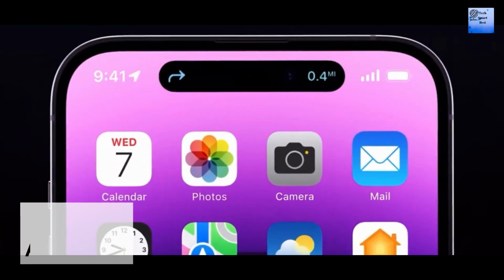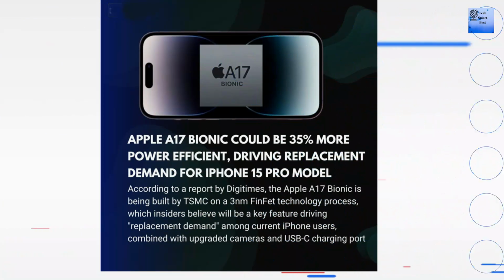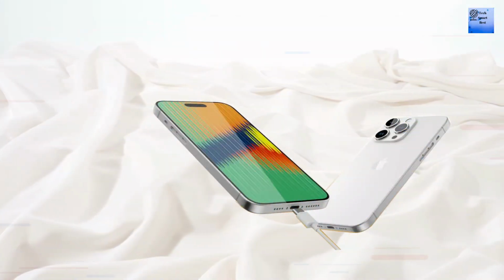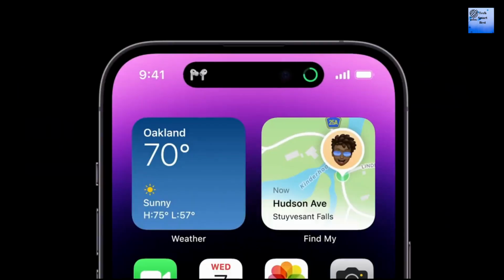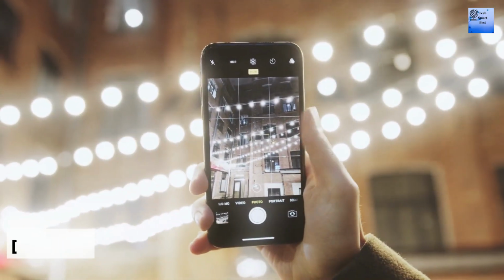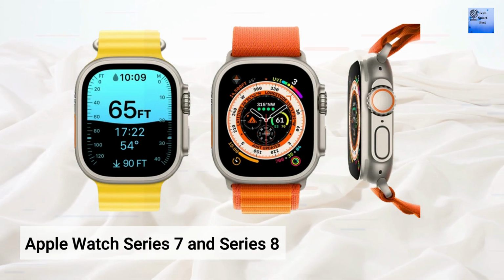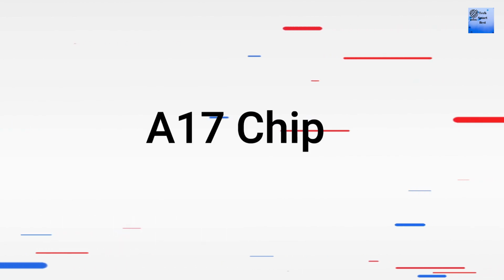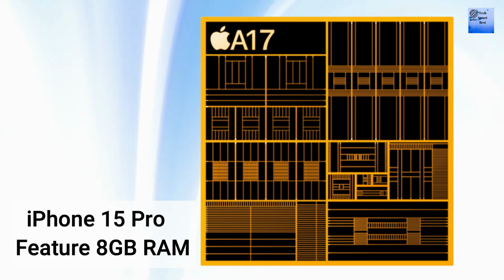New iPhone 15 Pro Leaks Show Major Design Changes | iPhone 15 Pro No More Lightning Port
iphone lineup 2023
iphone 15 ultra
iphone 15
oneplus pad
one plus pad
oneplus ace 2
oneplus pad review
oneplus tablet
apple iphone lineup 2023
apple iphone 15 pro lineup
iPhone 15 Pro Big News

MacBook Pro M2 2023 | M2 Pro MacBook Pro 14 inch Review 2023 | MacBook Pro M2 Pro

The TechSmartBest deal with sharing information about the best things only. In every sphere of life, people need to make decisions about their actions. The actions could be using something, buying something, or making some things, whatever the action is, people always prefer to follow the best and know the top. The techsmartbest delivers them exactly what they look for. We are gathering all the information available, researching them, analysing everything, and finally, coming up with the techsmartbest.
 If you are the creator or own the footage and have reservations, please notify me via YouTube comments or email.